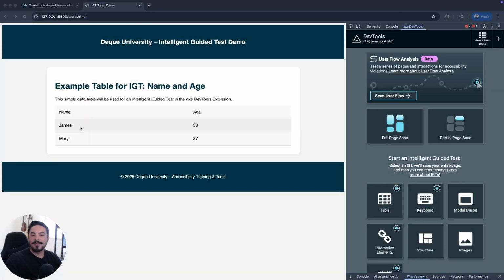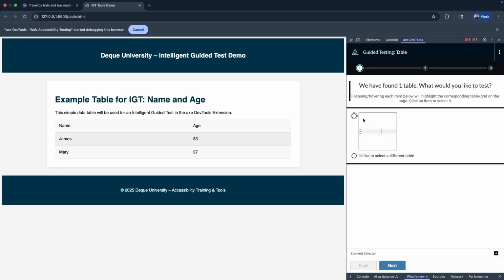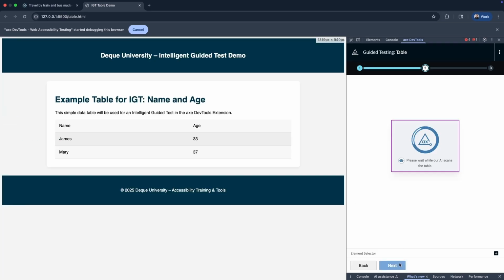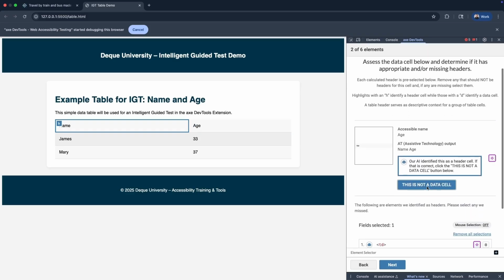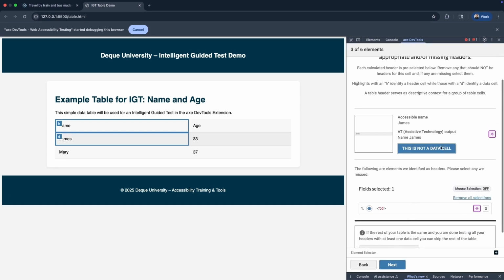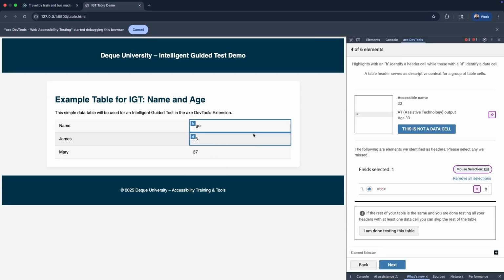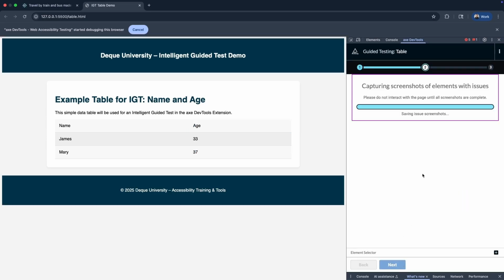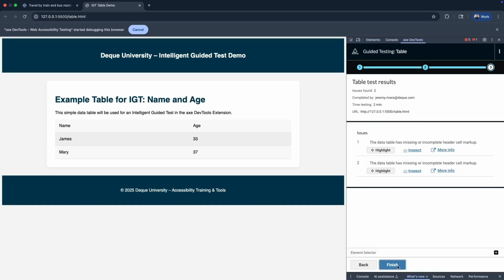IGT Demo – Table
Make your data tables accessible without the guesswork.

Testing data tables for accessibility issues can be tricky, especially when headers get complex. The Table Intelligent Guided Test (IGT) in the axe DevTools Extension simplifies the process by asking a few guided questions and using AI to catch markup issues you might miss.

In this video, you’ll learn how the Table IGT helps you:
• Identify layout vs. data tables
• Confirm the type of table headers used (single, multi-level, irregular, etc.)
• Detect missing or improperly marked-up header cells
• Understand how AI auto-selects suspected header relationships to save time

After selecting a table on the page, you’ll walk through step-by-step questions that check for common accessibility pitfalls — no expertise required.

Watch to see how the Table IGT works and how it helps ensure your tables are accessible to all users.